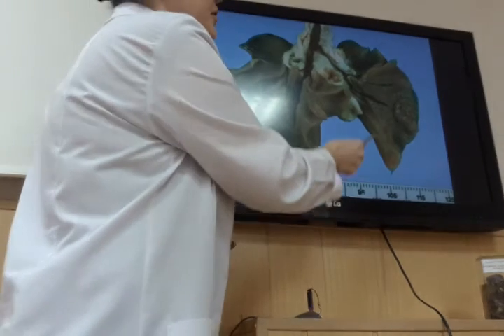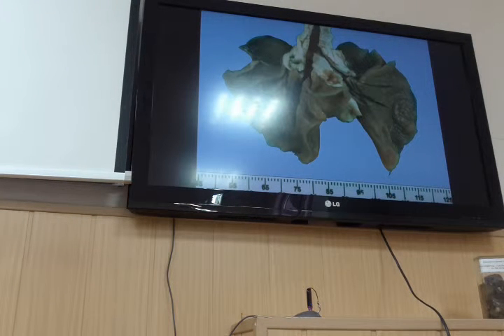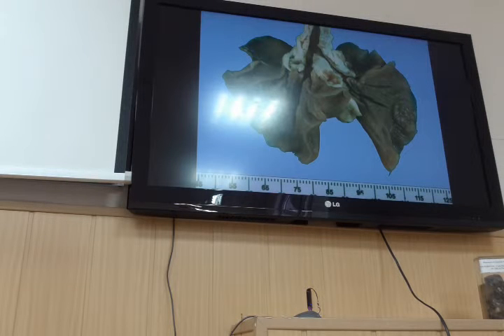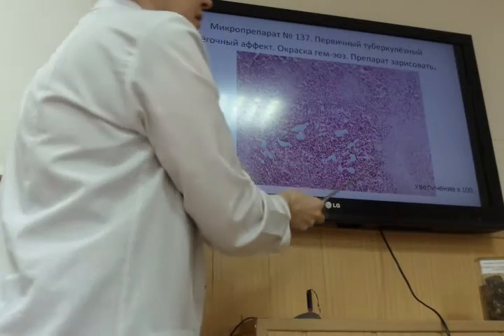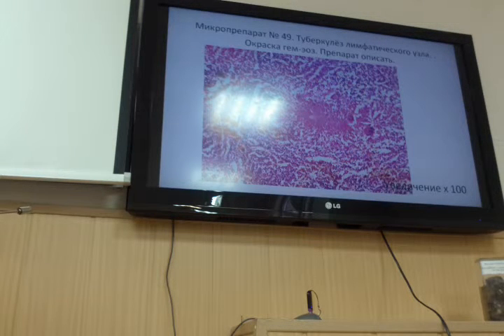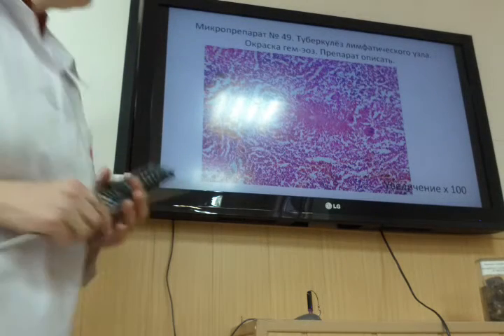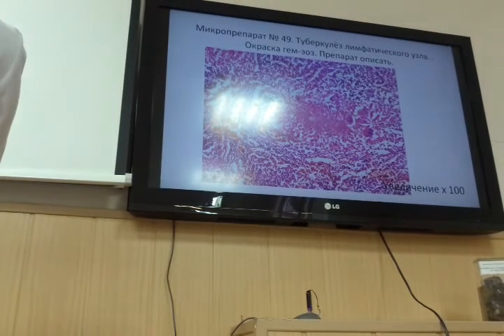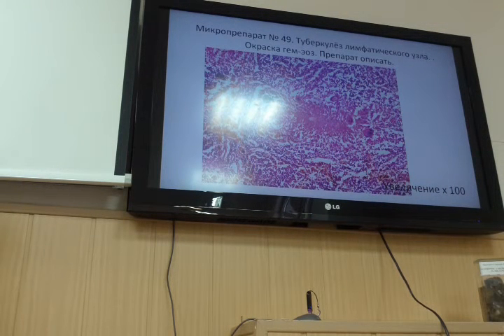PATHAN_08052015_1